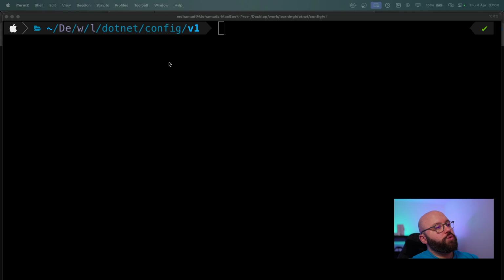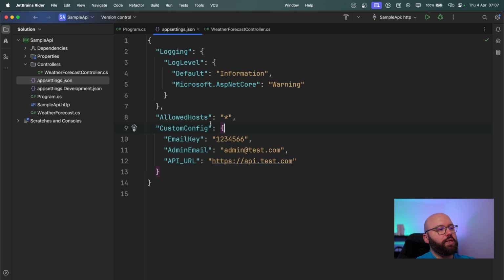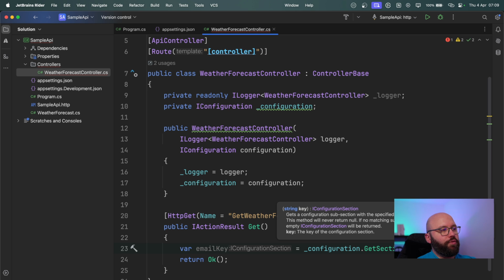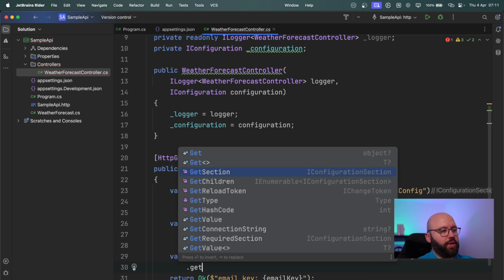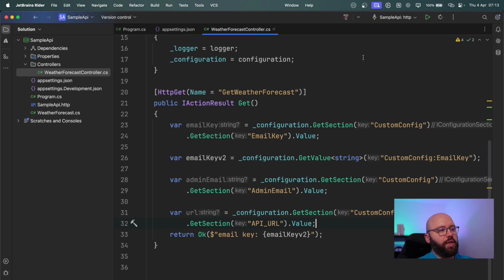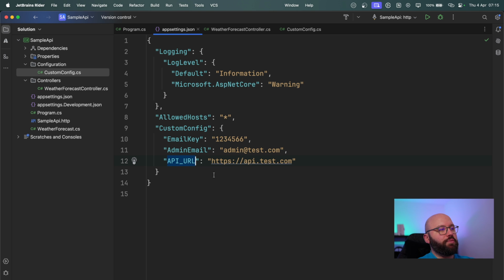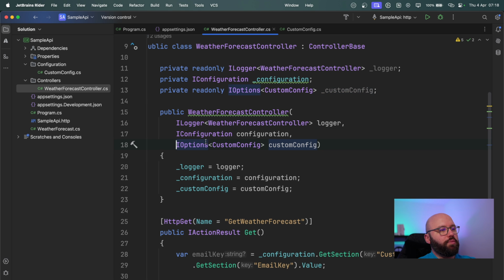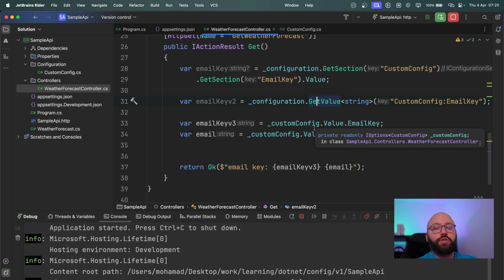.NET 8 💥 - ASP.NET Core App Settings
In this video we will be going to be exploring .NET App Settings and how we can access it.